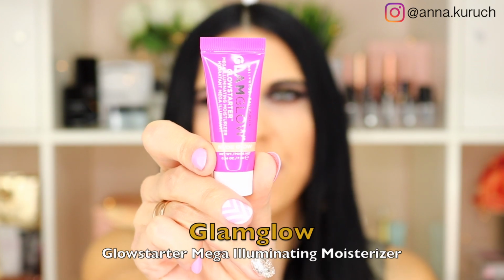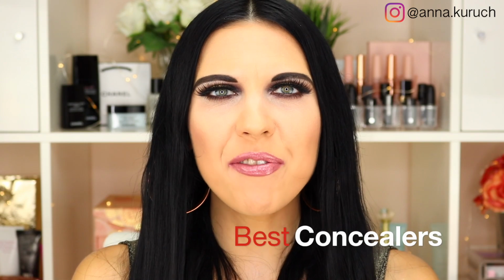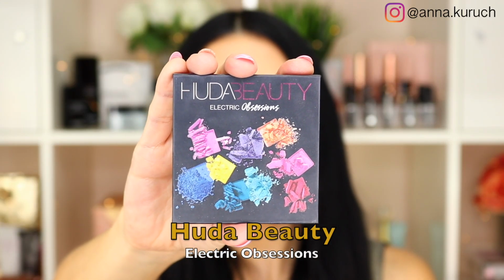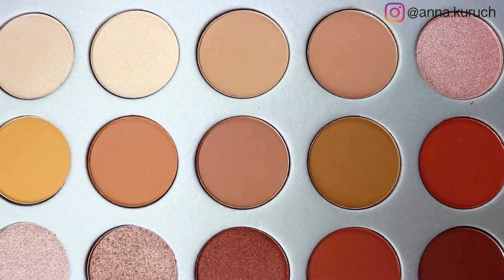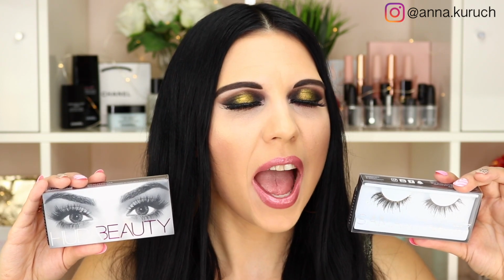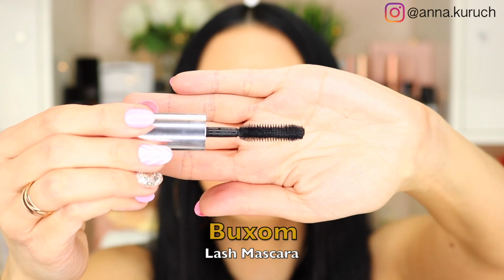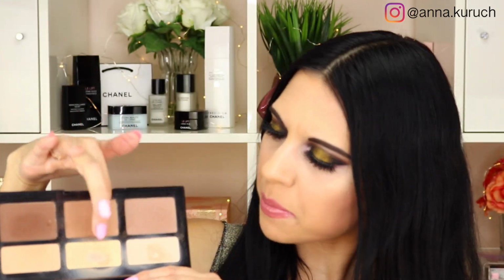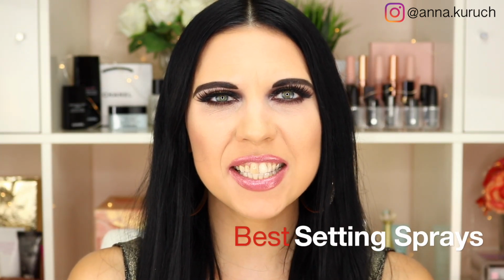Best of Beauty 2017 | Most Favorite Makeup Products of 2017 | Anna Kuruch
In this video I will be sharing my MOST Favorite Beauty Products of 2017! Some products were released in 2017 and other were not but ALL of them are my absolute favorite products that I love a lot! I will be talking about makeup products of different categories from such brands as Farsali, Tatcha, Huda Beauty, Kylie Cosmetics, KKW Beauty, Fenty Beauty, Anastasia Beverly Hills, Smashbox, Laura Mercier, Morphe, Pat McGrath, Too Faced, Glamglow, Dior, Nars and so many others! Get snacks and lets talk about makeup!

I do not have best brow products category as I am currently looking and testing out different products: both drugstore and high end and if you have best brow product, please share it in comments section!

Also, let me know in comments down below what are your favorite beauty products of 2017! I love reading your comments and your recommendations! They also can help others to discover amazing makeup products!